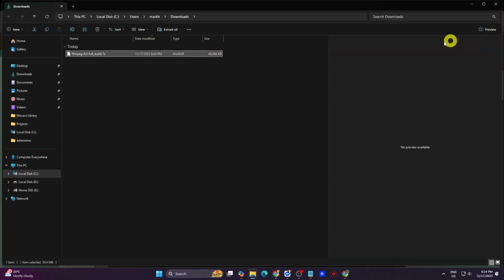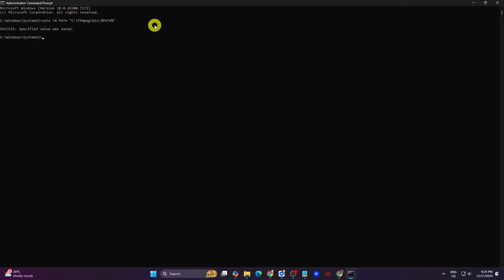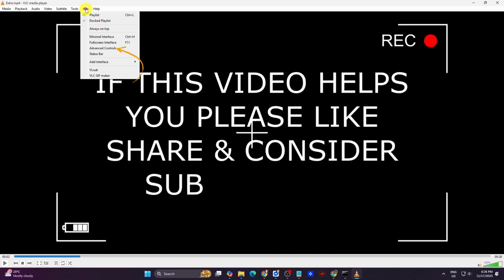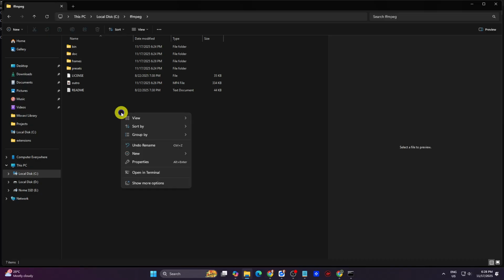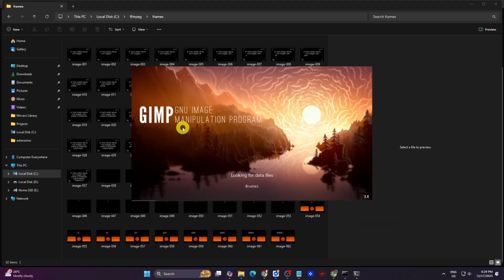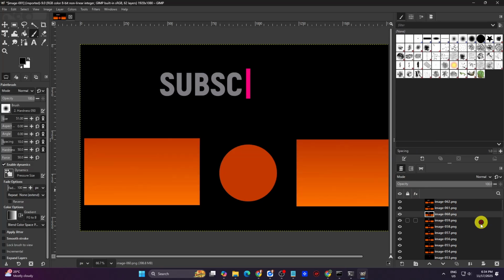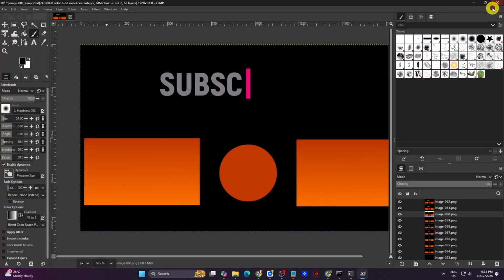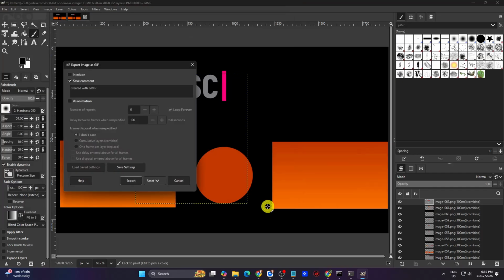How to Make a GIF From a Video Using VLC and GIMP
No matter how you pronounce GIF, you can’t deny that GIFs are a major force in Internet humor. They’re exceptionally useful on the web, as they allow you to use a lightweight form of animation that can bring some life to your content without the performance cost that comes with videos. This video will whow you how to make a GIF from a video using two open source programs: VLC and GIMP.

Commands:
ffmpeg -i name-of-clip.mp4 -r 15 frames/image-%3d.png

Whatl you will learn:
1. How to makes use of GIMP to create the GIF
2. How to Create a clip with VLC
3. How to cut your video using VLC to include only the parts you want in the GIF
4. How to extract a clip from your video
5. Separate the frames with FFMPEG
     a. How to convert your clip into frames first
     b.How to use FFMPEG to break your clip into individual frames
     c. How to break your file down to its frames at a rate of 15 frames per second
6. Turn the clip into a GIF with GIMP
      a. How to use GIMP and put together your GIF
      b. How to recreate the video as an animation when you export it to a GIF
7. How to preview your GIF
8. How to Optimize your GIF
9. How to convert your GIF from RGB to Indexed
10. How to have a working GIF created straight from your video file

Song: Amored - Lost But Free

Song: Fastyl - How It Goes

Song: Amored - My Entire World

Song: Tinkan - Just A Walk